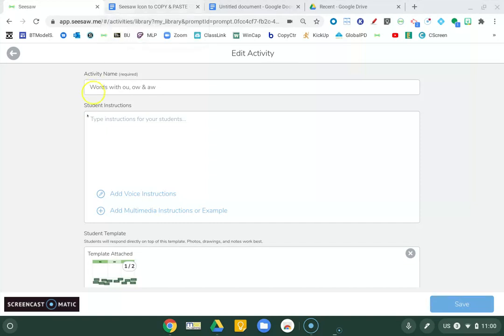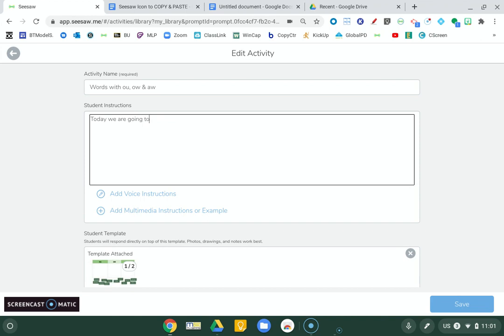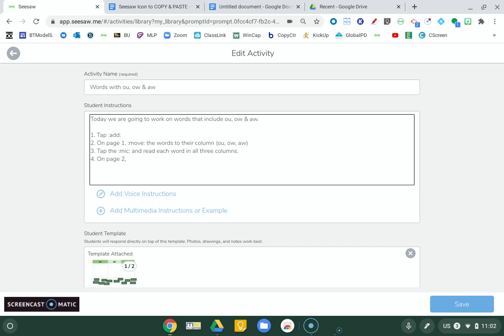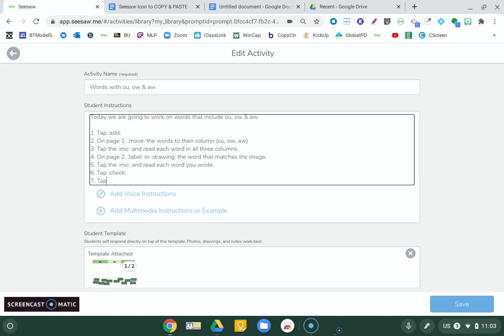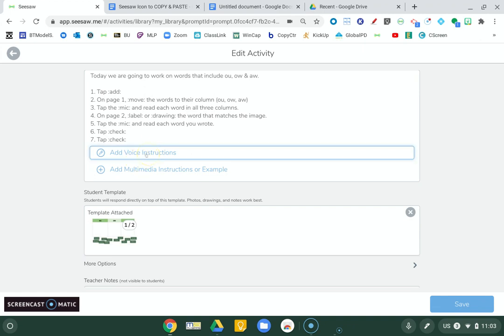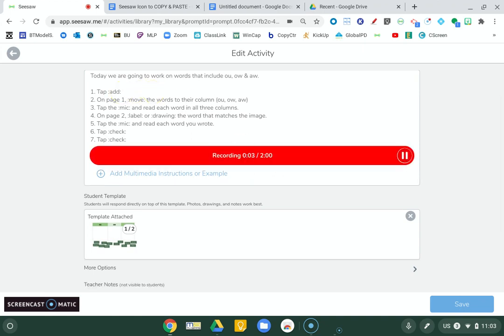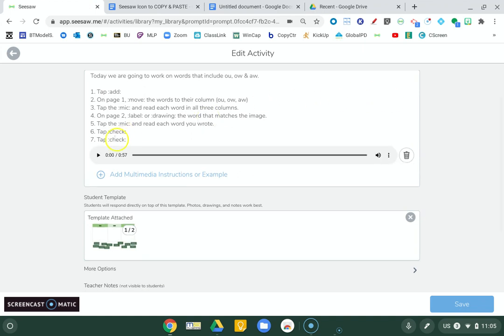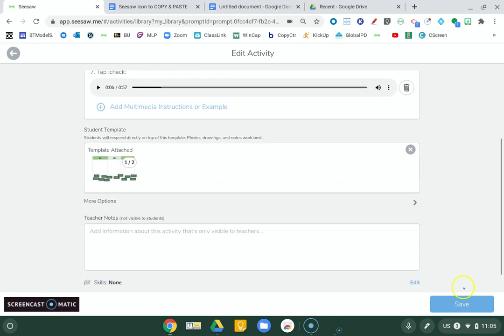Seesaw - Student Instructions (Coding Text & Recording Voice)